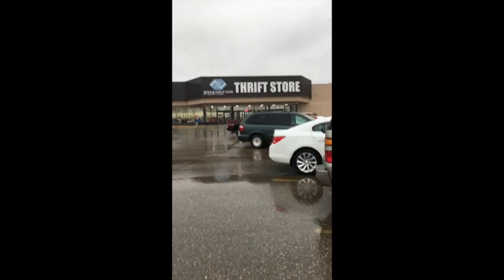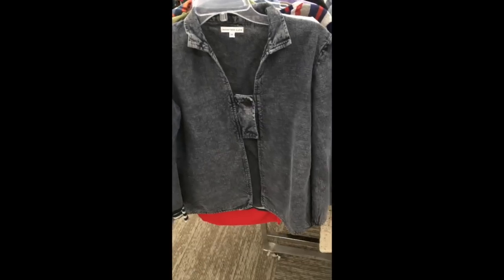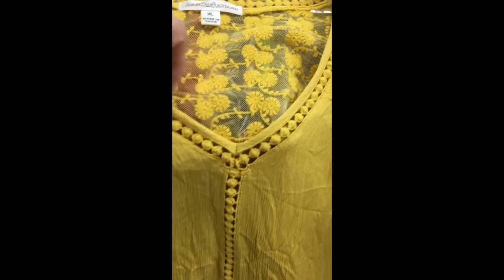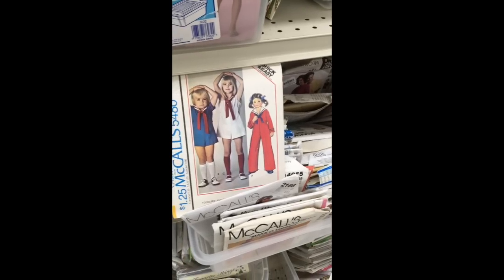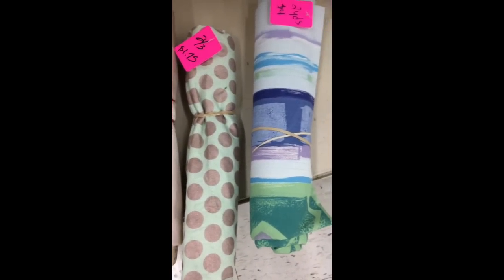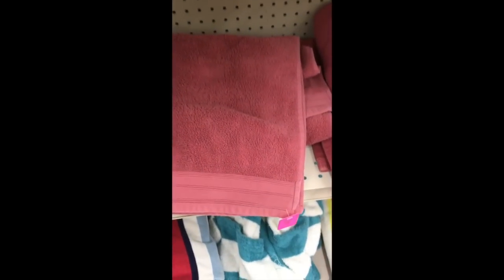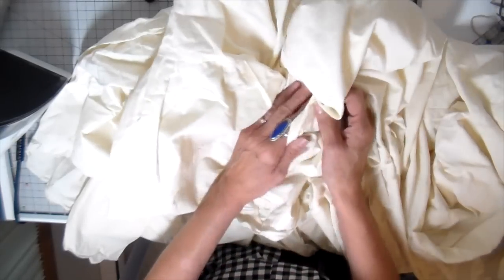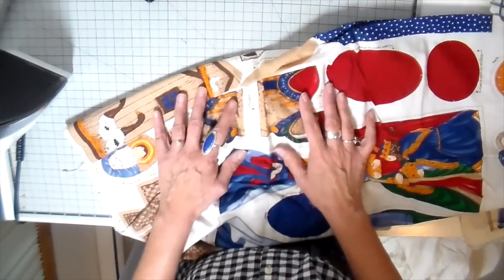A Trip to the Thrift Store, Thinking Outside the Box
Join me on a trip to my local Thrift Store.  I will showing you what I look for in up cycling and transforming clothing.  Enjoy!